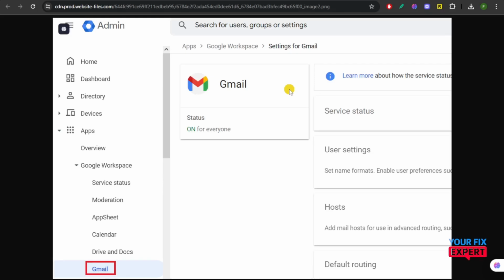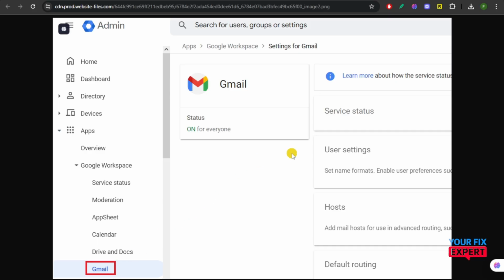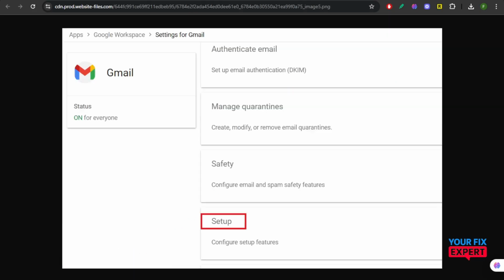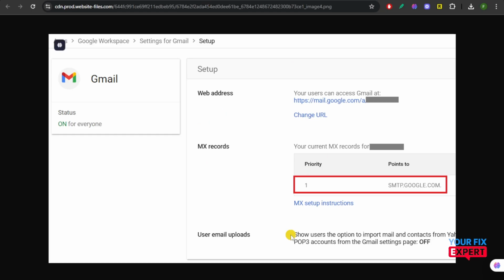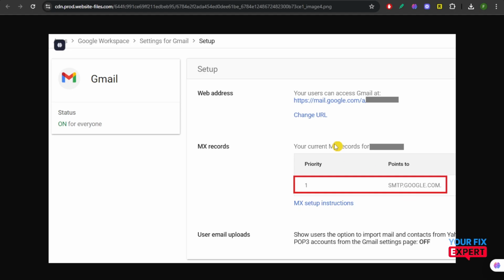How To Find Google Workspace MX Records For Gmail - Best Method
How To Find Google Workspace MX Records For Gmail is simple when you know where to look. In this video, we’ll walk you through step by step so you can easily find MX records for Google Workspace and get your Gmail working without confusion. You’ll also learn how to set up MX records for Google, how to confirm MX records in Google Workspace, and how to manage MX records for Google if you ever need updates or changes. Whether you want to add Google Workspace MX record values or just need to understand Gmail MX record setup for Google Workspace, this guide makes the process clear and beginner-friendly.